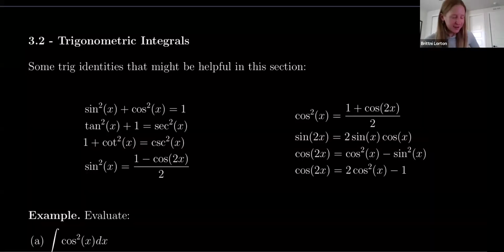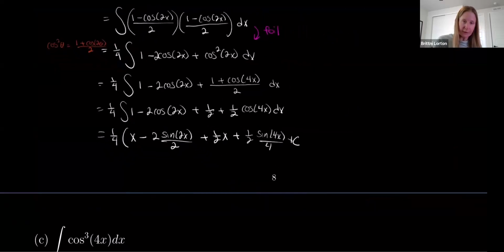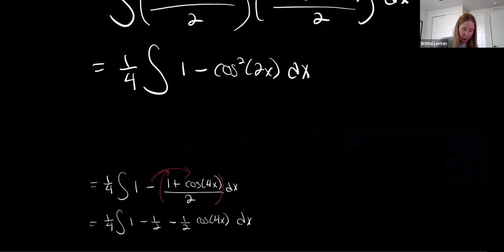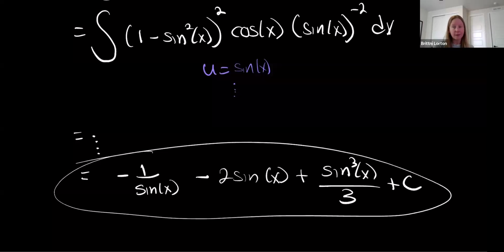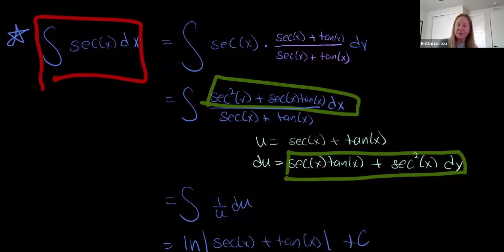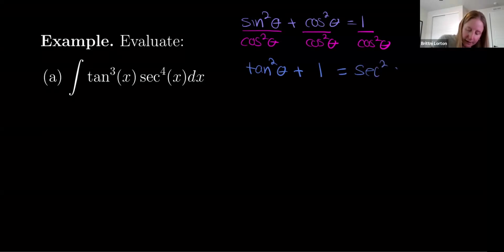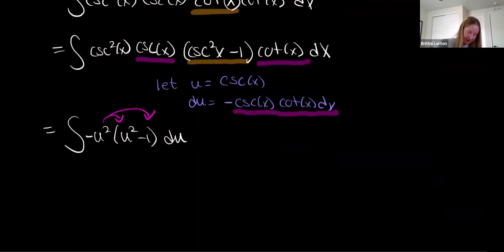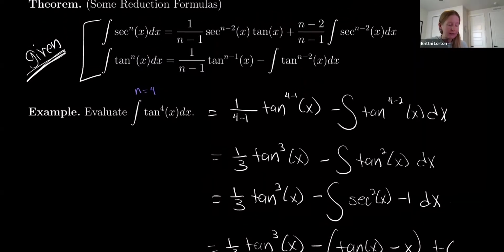3.2 Trigonometric Integration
A lesson on trigonometric integration.